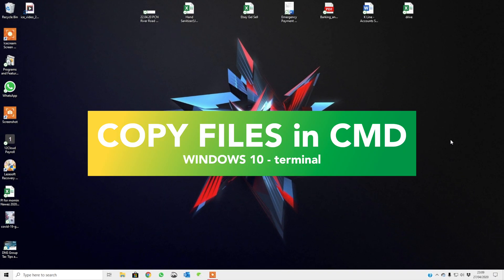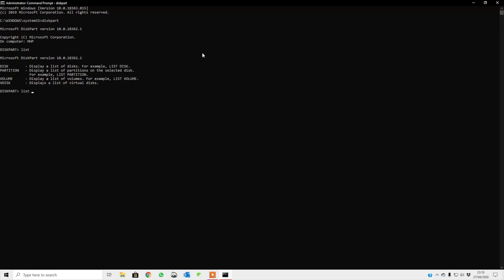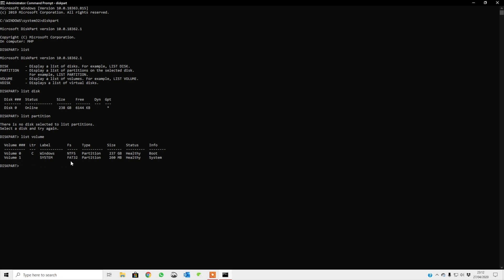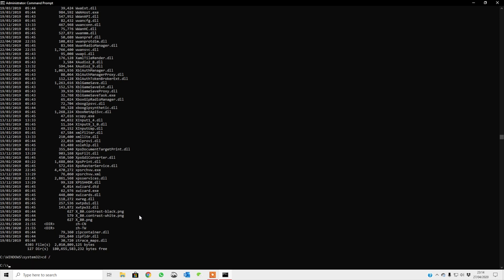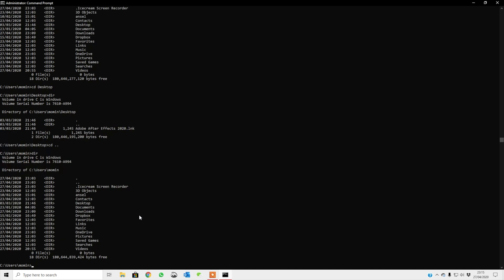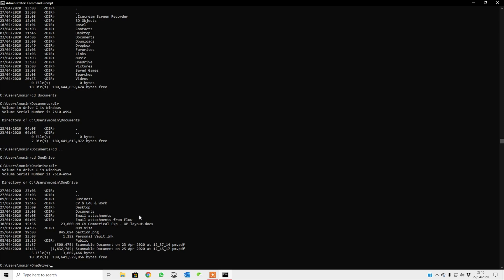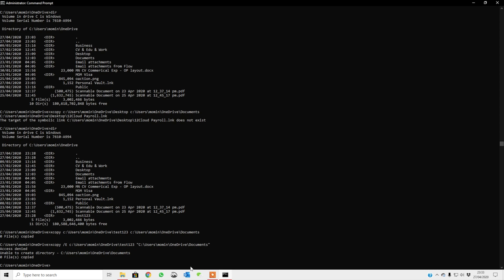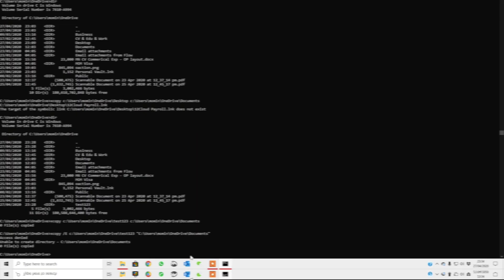How to copy files in Windows 10 Command Prompt | F8 for Windows | Tutorial 👍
Copy files using command prompt windows 10. Simple steps to copy files if your windows has crashed. Startup and press F8 , go into the command prompt and follow the commands. You can easily copy files and folders to an external usb drive.